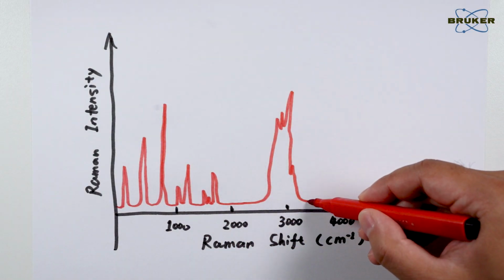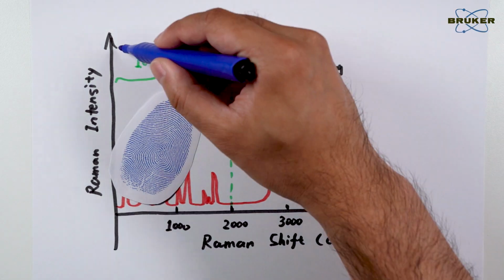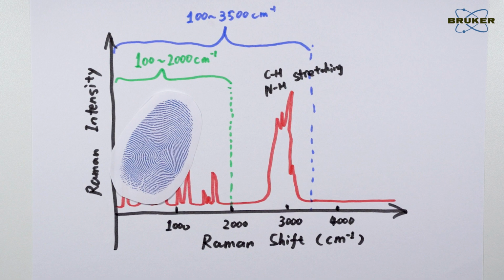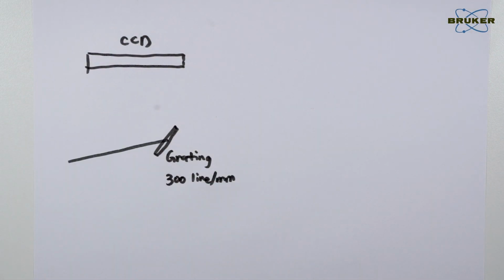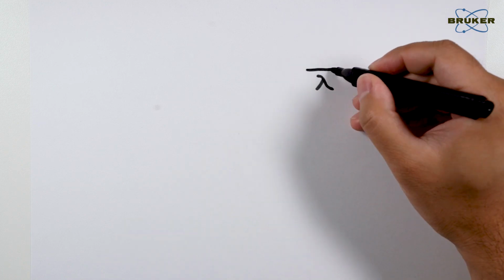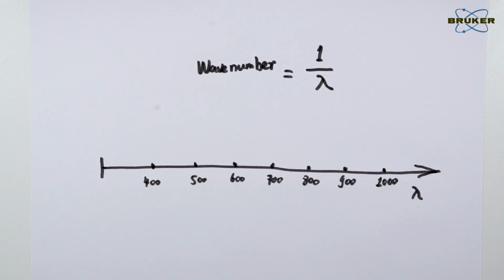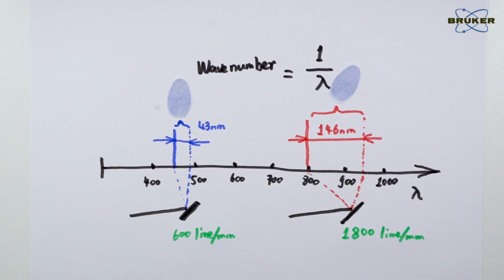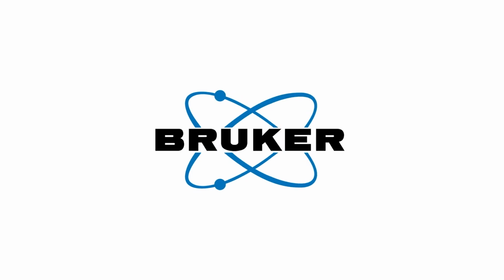Optical Grating Choice | Raman for Beginners | How to Choose the Optimal Grating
Last week, we learned how a optical grating works but why does a Raman microscope need multiple optical gratings? Di Yan explains, what to look out for when you choose the optimal grating.
Missed our last episode? Each week, we’ll explain the fundamentals of Raman spectroscopy step by step in a fun, clear and easy way.